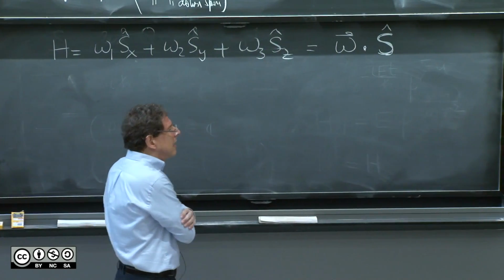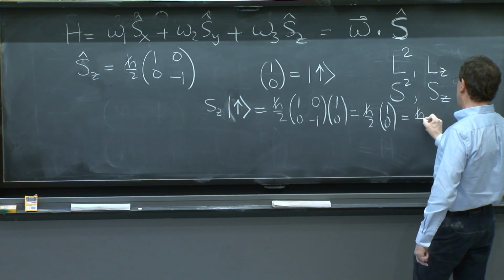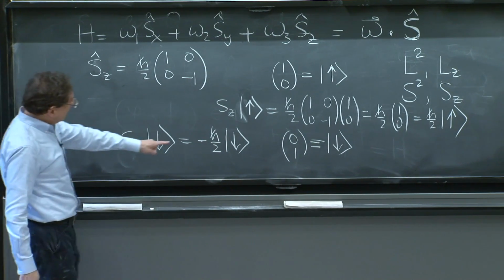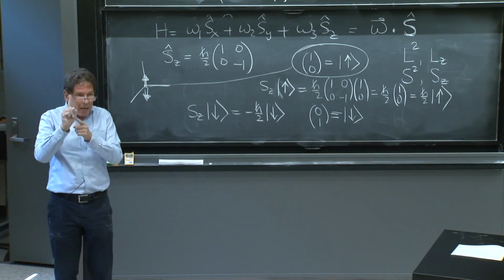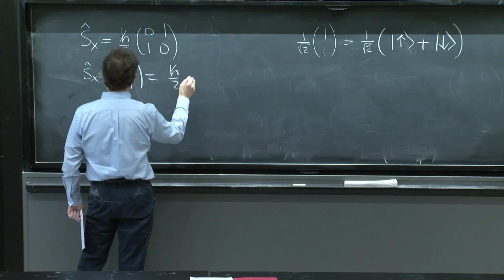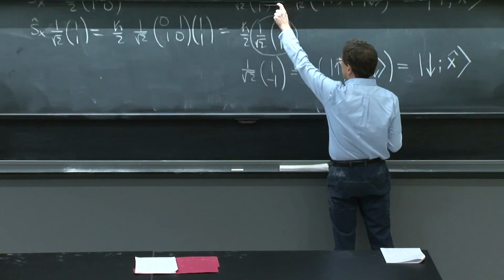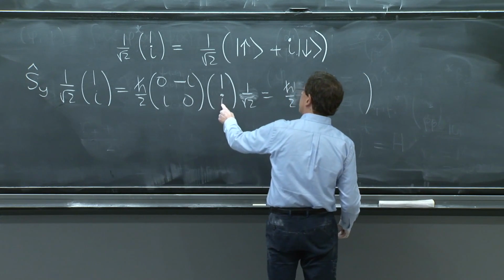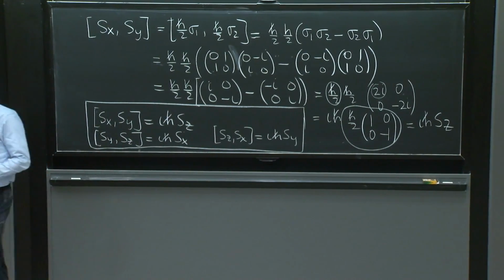Eigenstates of the Hamiltonian